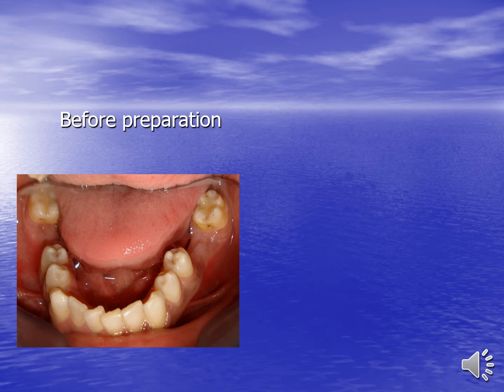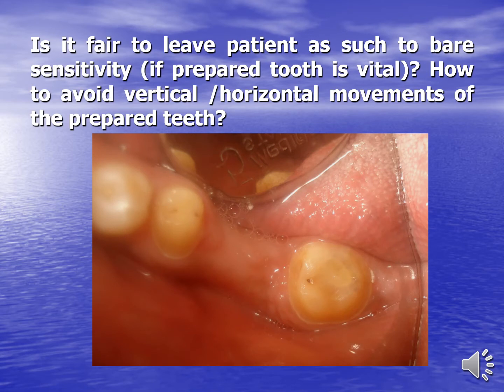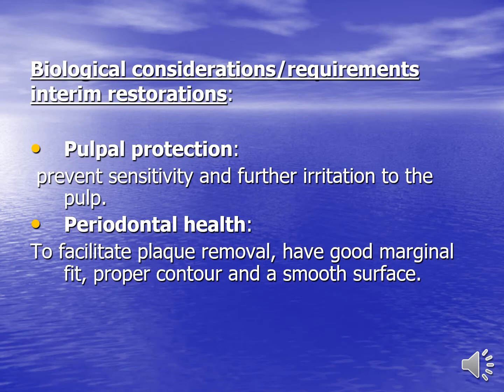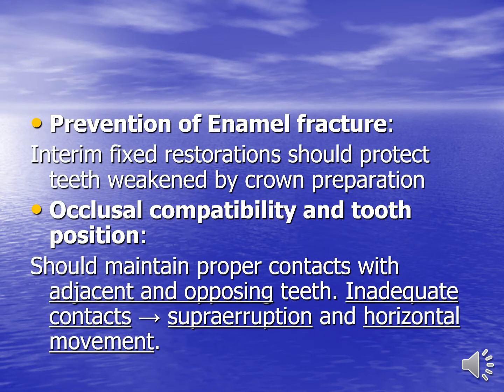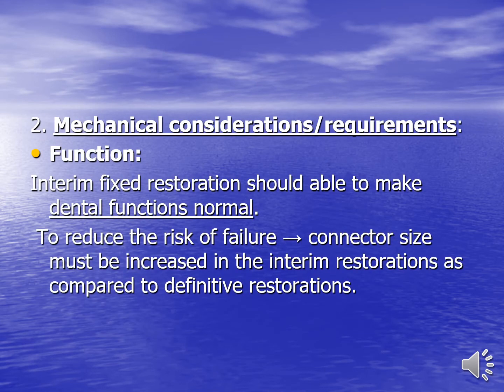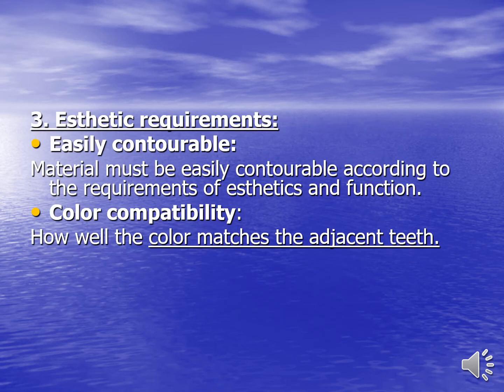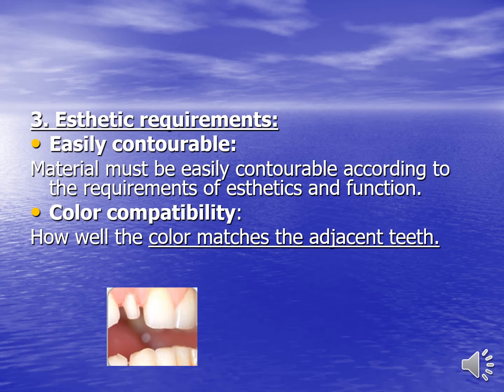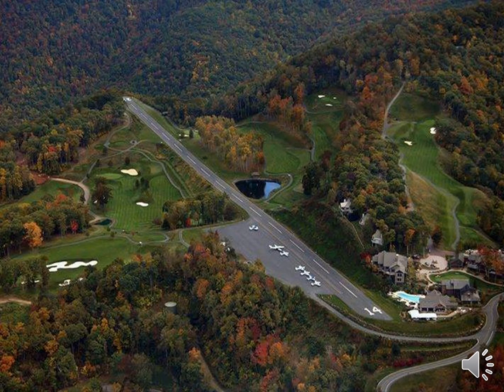Lecture 1 Interim Restorations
Interim Restorations of Fixed Prosthodontics will be based on 3 Lectures (with Voice Narrations).In lecture 1 we will explain why interim Restoration is needed and what are its requirements.